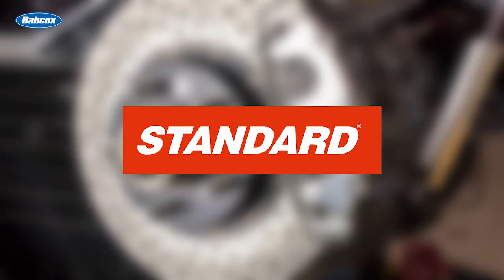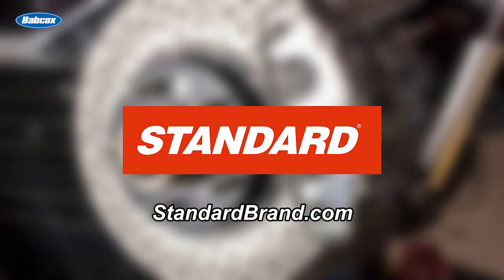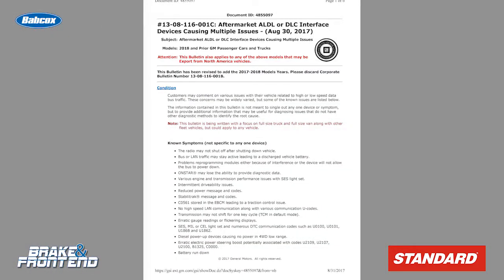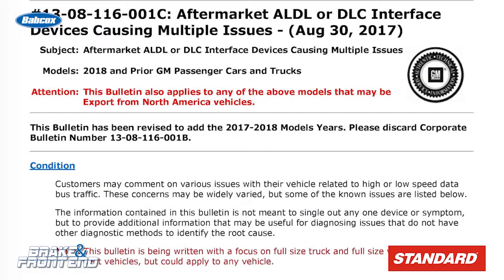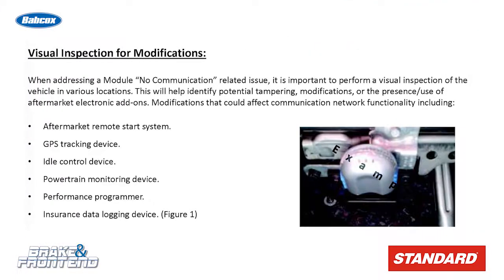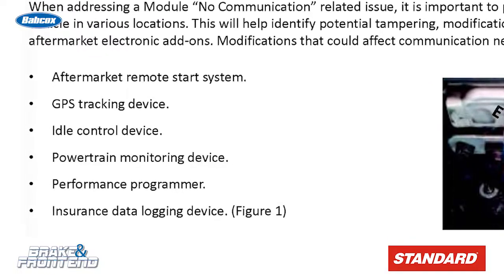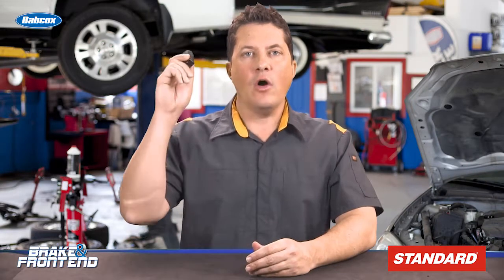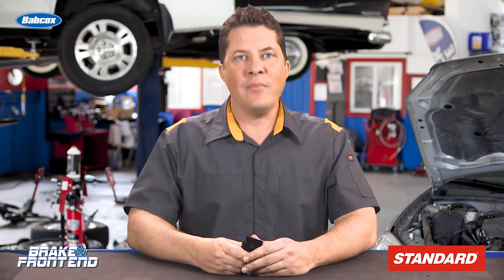Interference from consumer OBD2 dongles | Tech Minute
Jason Stahl discusses OBD II dongles, typically used by customers to diagnose their own vehicles, and how they can interfere with important communications channels in the vehicle’s systems.